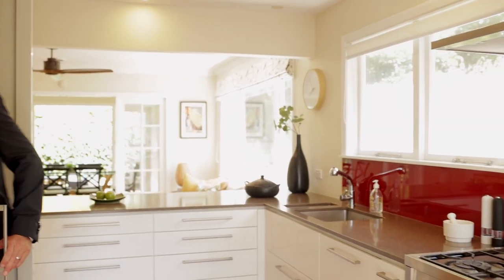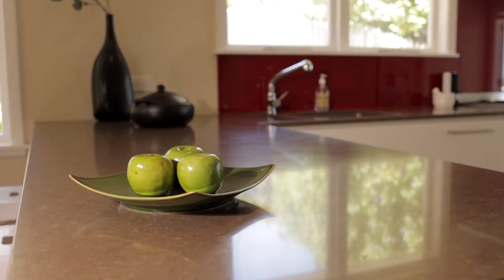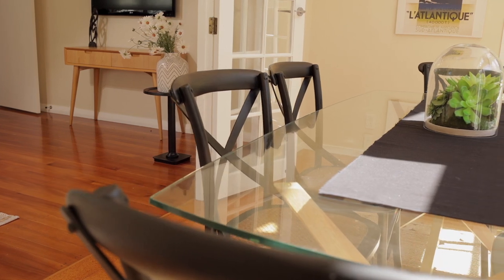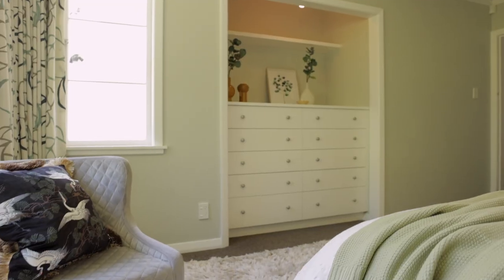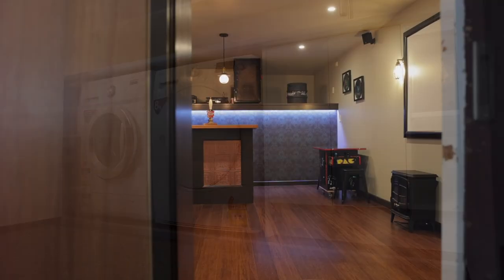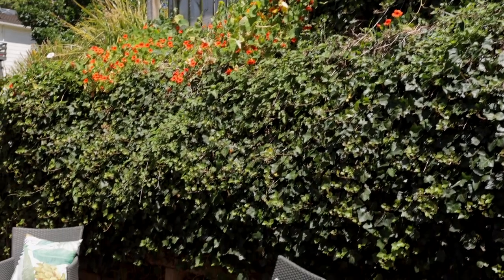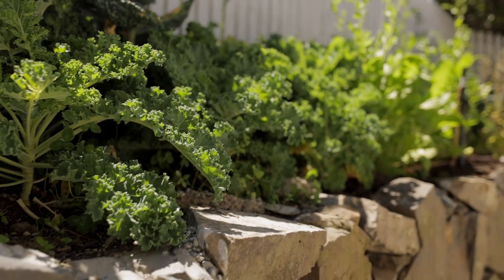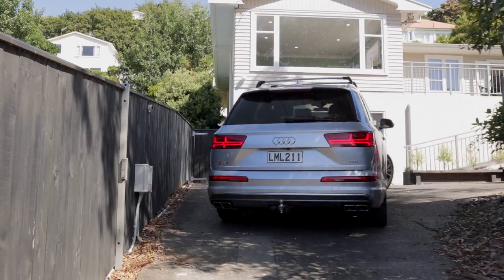118 Hataitai Road, Hataitai - Wellington (Matt Thorn)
Hataitai Haven |

Families and professionals who love to entertain couldn't wish for more: a supremely presented, exquisitely decorated four-bedroom, two-bathroom home, with sunny indoor-outdoor living, sensational sea views and a dedicated home cinema room, on a picturesque, safely fenced section set well back from the road with drive on internal access garage - a rarity in this area. Features include:

- Flexible layout for modern lifestyles: formal lounge with fabulous views across Hataitai out to cook-straight, conservatory-style dining and open-plan living centred around an entertainers' kitchen with a walk-in pantry and window seat
- East- and west-facing decks for soaking up the sun all-day long
- Year-round warmth and comfort, with HRV ventilation and ducted Daiken heating/cooling system
- Securely located up a private, gated drive with ample off-street parking and an internal garage with great storage and deluxe hideaway laundry
- Intimate home cinema room
- Just a short walk to decile-10 Hataitai School, village shops and eateries
- Buyer Enquiry Over $1,395,000

Few '60s homes have been rejuvenated with the flair and refinement of this Hataitai haven. Experience everything it offers at Sunday's viewing.

Tender closes 1pm Friday, 12th February 2021, 8 Kent Terrace, Wellington

During Level 1 Lowe & Co Realty will be practising safe workplace guidelines as issued by REINZ.